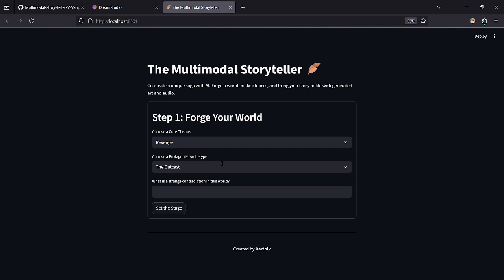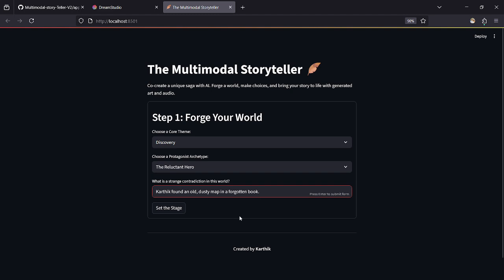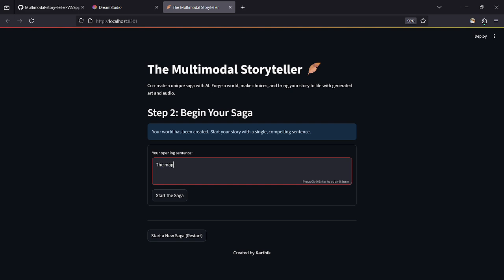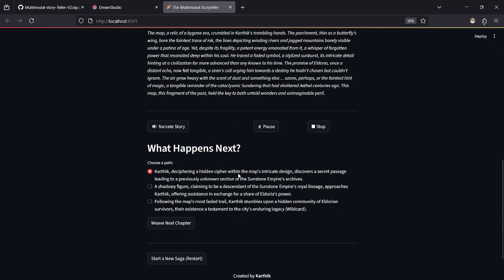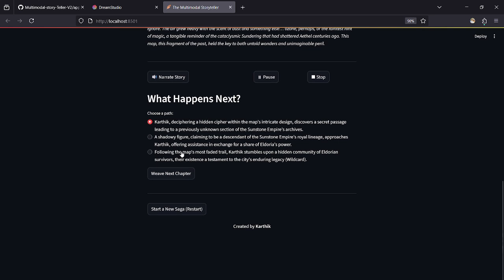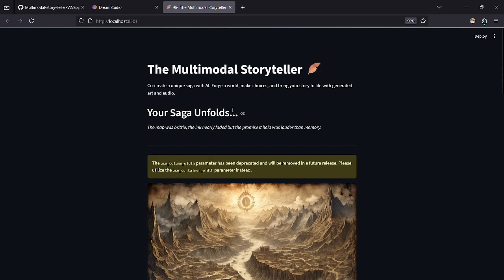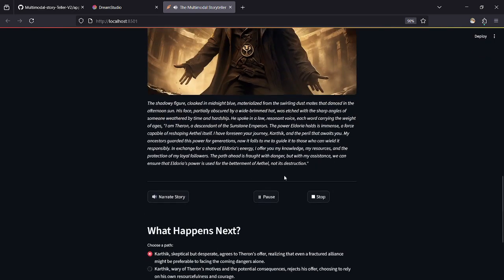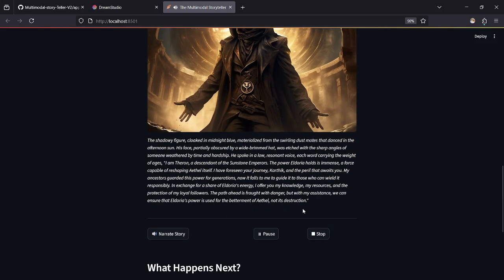Live Demonstration of Multimodal storyteller project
Multimodal Storyteller: Where Text, Image & Audio Unite to Spark Imagination Welcome to the future of storytelling! This app, designed by Karthik—a Data Science innovator from Osmania University—lets users experience dynamic narratives through AI-powered text, visuals, and voice. Begin your journey with an evocative line, make choices along the way, and watch the story evolve with atmospheric soundscapes and vivid imagery.

Choose your path. Shape your world. Built with Python, Streamlit, and advanced AI models like Google Gemini and Stability.ai..